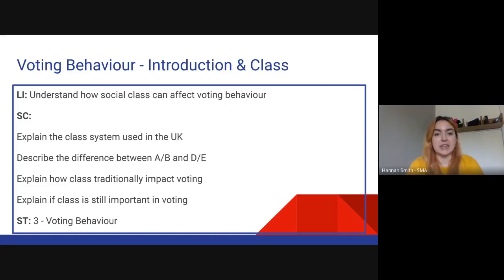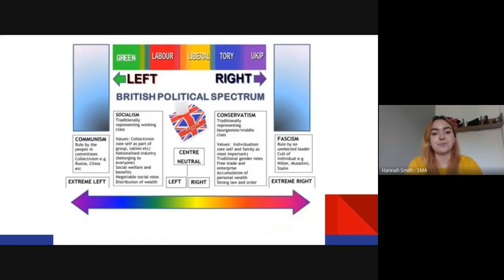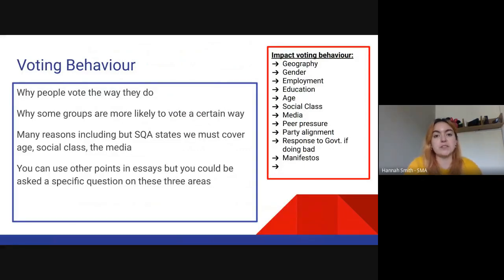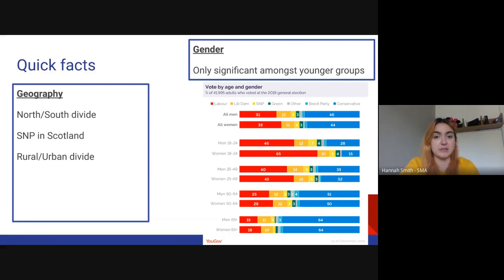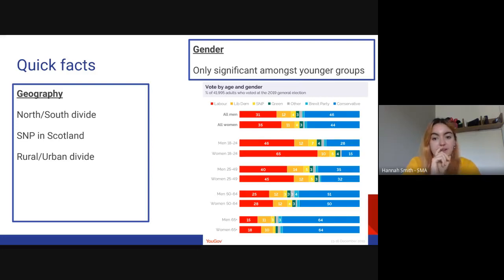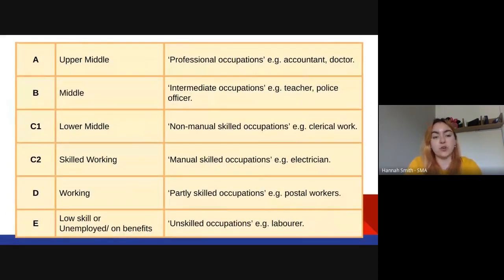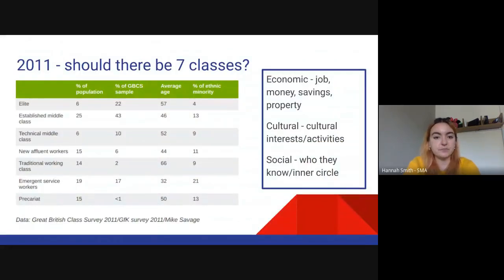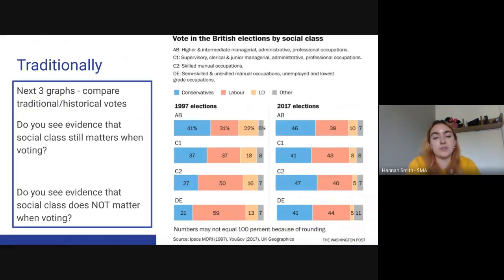Voting Behaviour - 1 - Social Class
Information about what social class is and why we are learning about it.